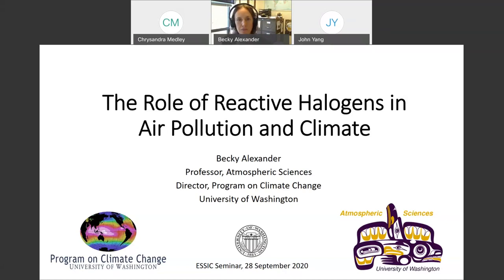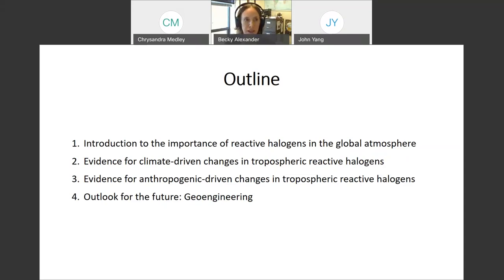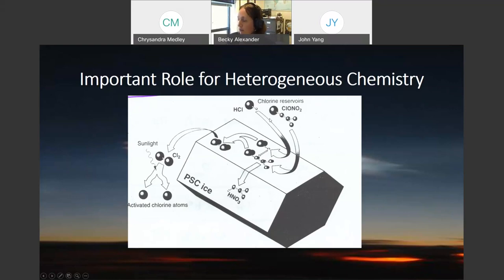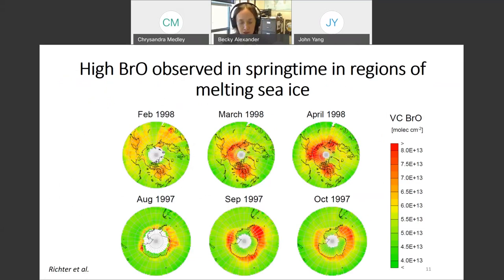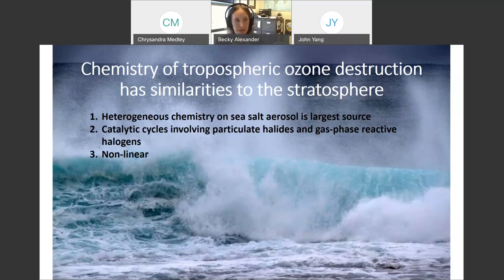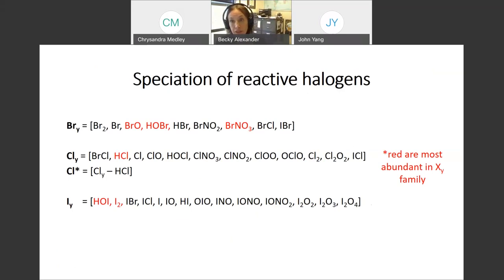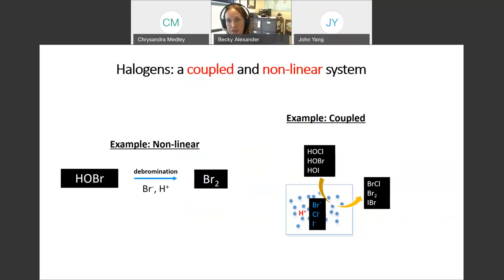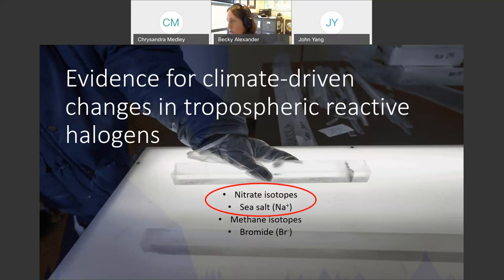Prof. Becky Alexander | The Role of Reactive Halogens in Air Pollution and Climate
Abstract:
Reactive halogens are best known for their influence on stratospheric ozone depletion.  Halogens also impact tropospheric chemistry, with implications for air pollution and climate. Although we’ve known since the 1980s that reactive halogens are responsible for springtime Arctic ozone depletion events, their global impacts are still unknown. Due to complex chemistry and challenges in measuring reactive halogens, atmospheric chemists are only just beginning to understand its importance and the magnitude of their impacts. In this talk I present evidence from ice core measurements and global modeling that tropospheric reactive halogen abundances have changed significantly in the past due to both natural climate change and anthropogenic emissions. I will discuss the potential implications for climate and air pollution, both in the past and into the future.

Bio-sketch:
Becky Alexander is a Professor in the Department of Atmospheric Sciences and the Director of the Program on Climate Change at the University of Washington (UW). She earned her Ph.D. in chemistry at the University of California, San Diego, and was awarded a NOAA Climate and Global Change Postdoctoral Fellowship to work in the Department of Earth and Planetary Sciences at Harvard University. Her research group studies air pollution and feedbacks between atmospheric chemistry and climate using ice-core and aerosol observations and global chemistry-climate models.